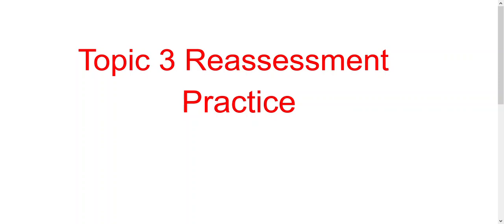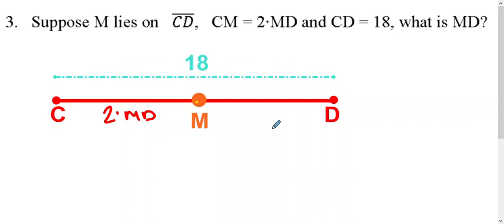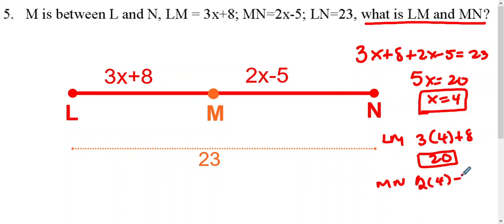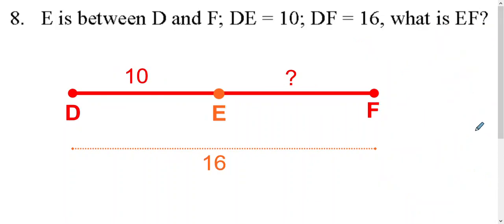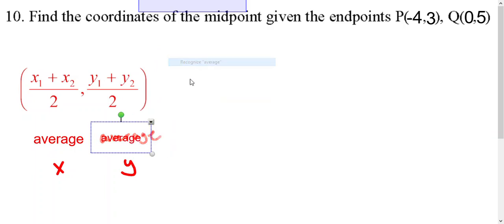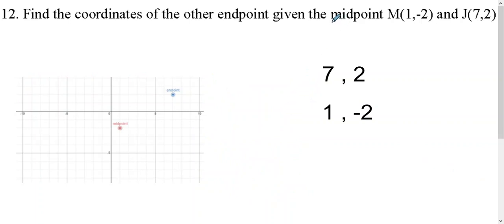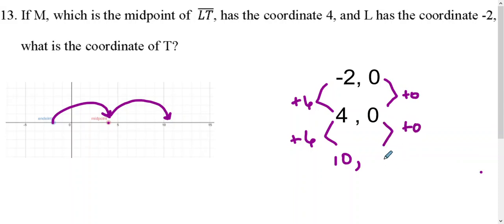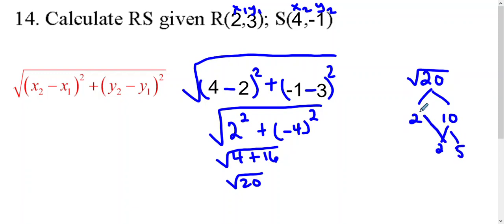Topic 3 Segments